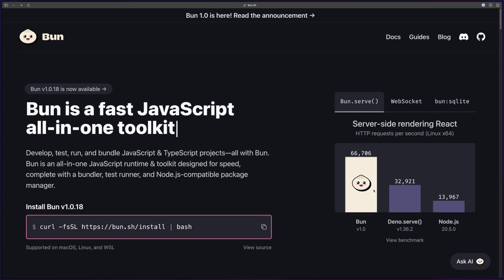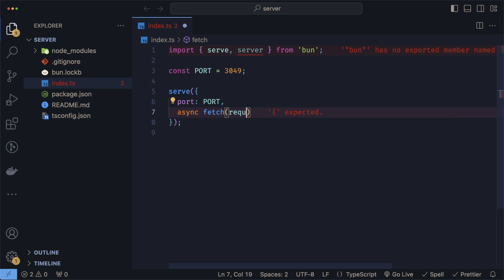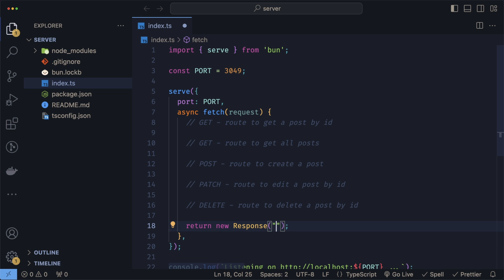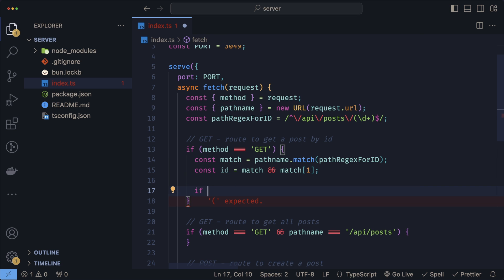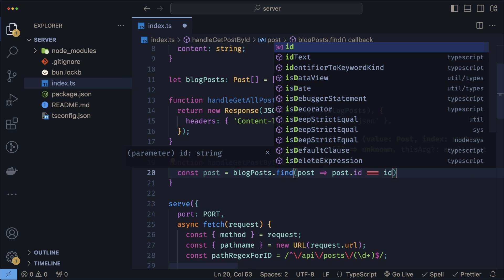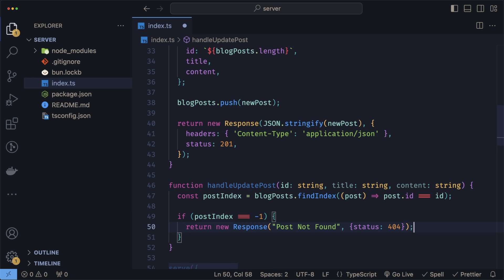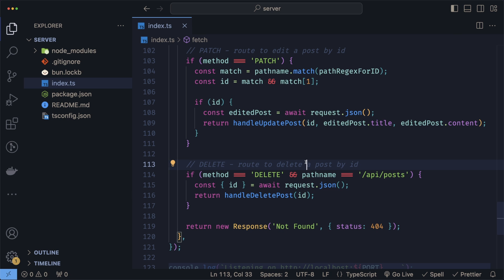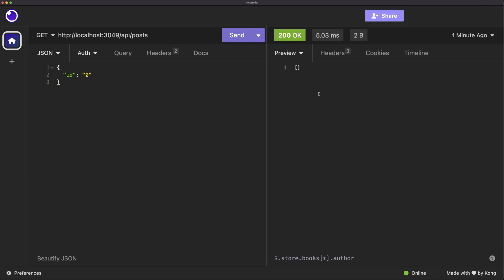Create Your First REST API With Bun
Let's create a REST API using a new JavaScript runtime called Bun. One of Bun's main selling points is it's performance compared to other runtimes like Node.js and Deno.
We build a simple blog API using Bun where we are able to create, fetch, update and delete posts. This is done with no additional libraries!